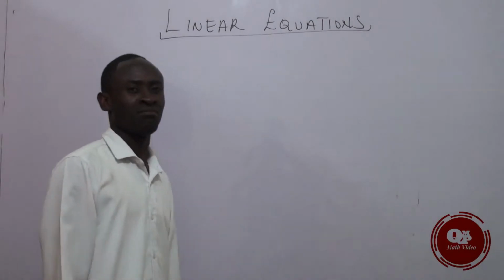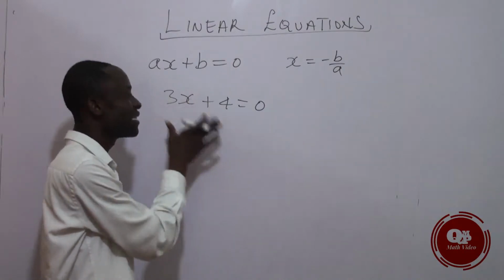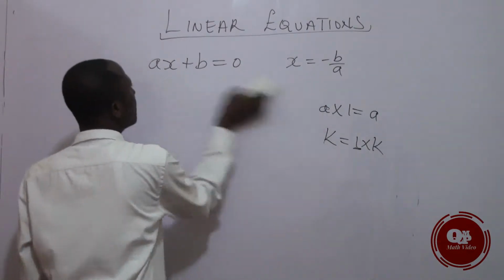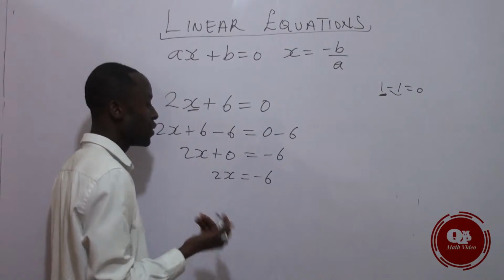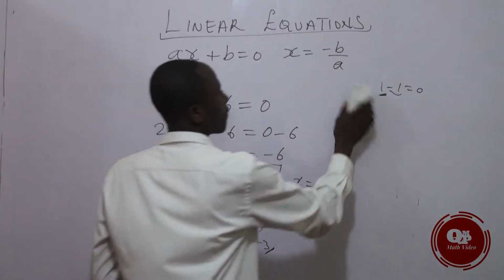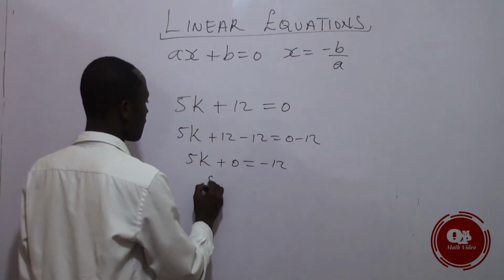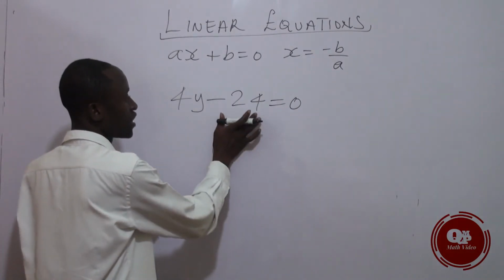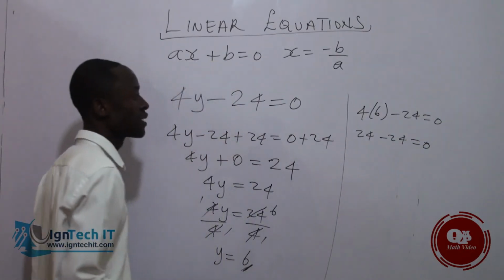solving linear equations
A linear equation is an equation with variables and coefficients. In this video I will be explaining to you how to solve algebraic/linear equations.